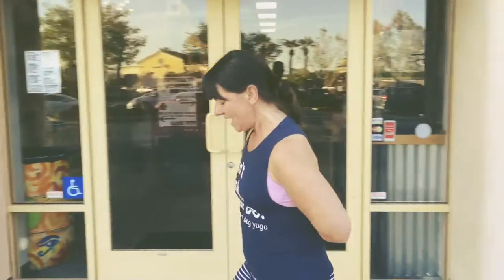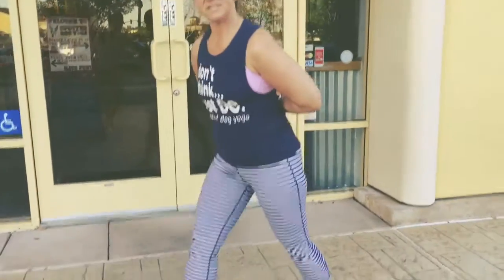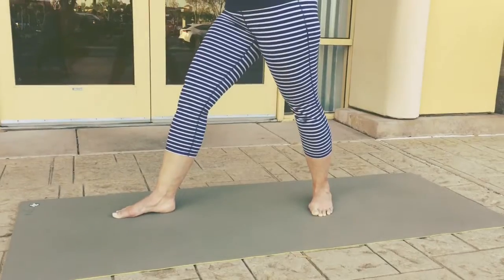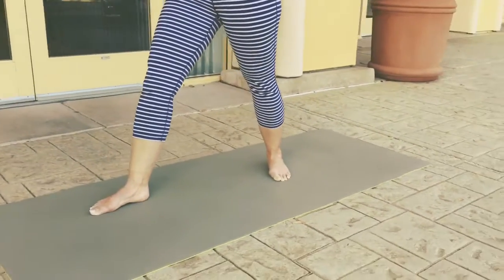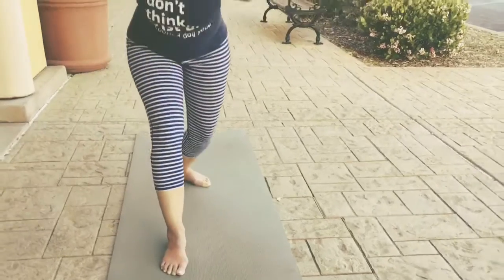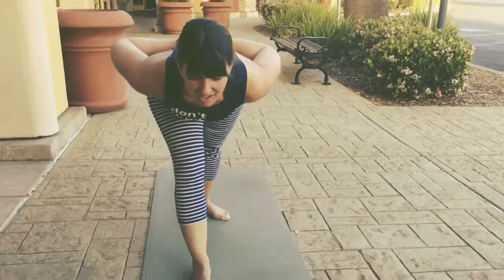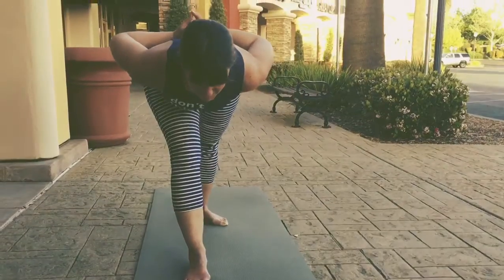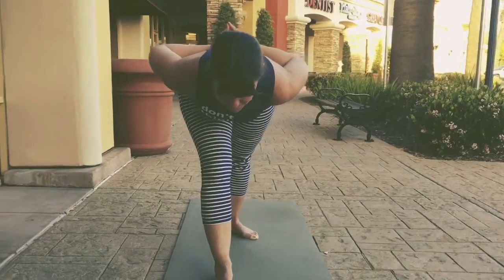Spotted Dog Yoga Learn Yoga: NAMASTE FRONT FACING FORWARD FOLD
SDY leader & teacher Stephy Tice shows us Namaste Front Facing Forward Fold!! Join us at Spotted Dog Yoga in Folsom, Ca for your first class free!!